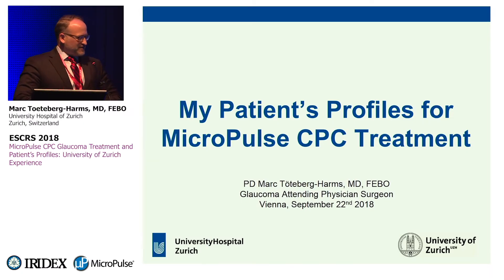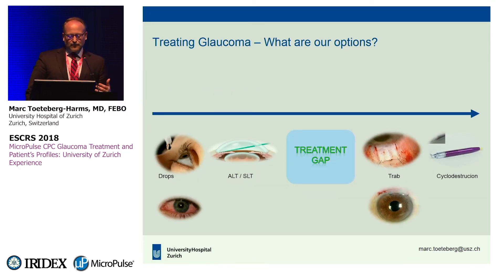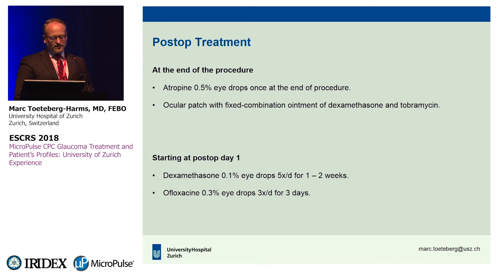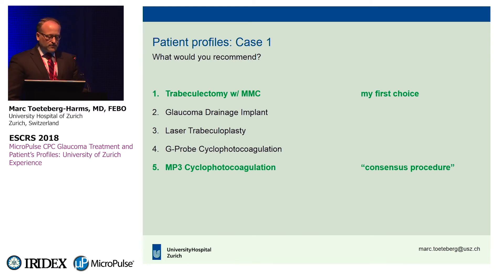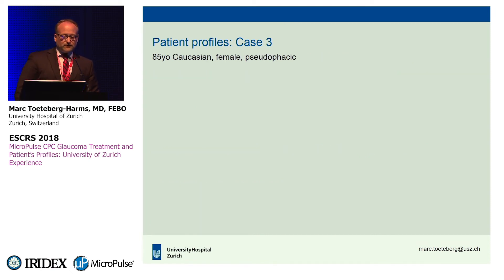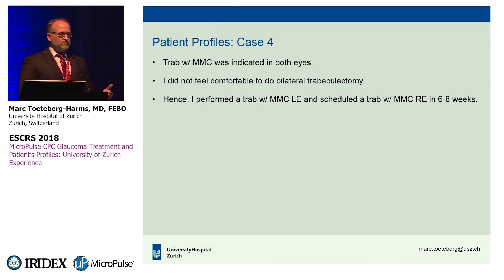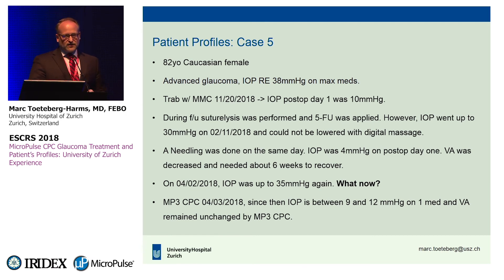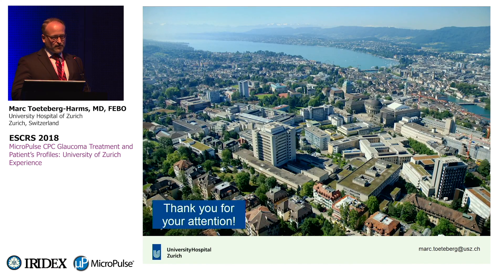MicroPulse CPC Glaucoma Treatment and Patient’s Profiles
Dr. Marc Toeteberg (University Hospital Zurich, Switzerland) shares his experience treating glaucoma with the Cyclo G6 Laser in MicroPulse mode at ESCRS 2018 in Vienna, Austria. Video 4 of 6.